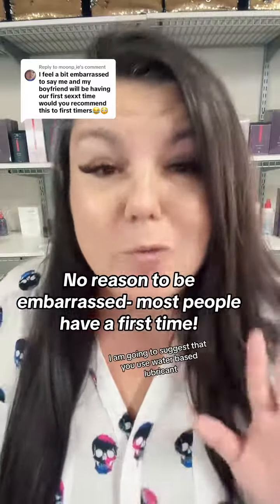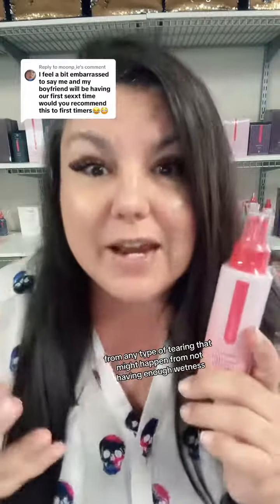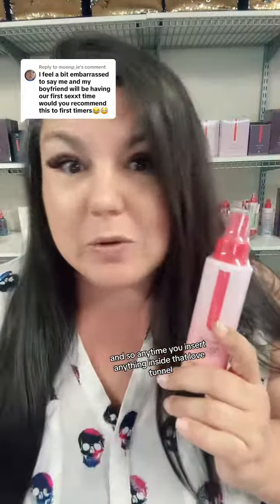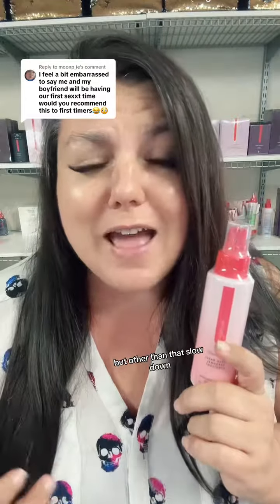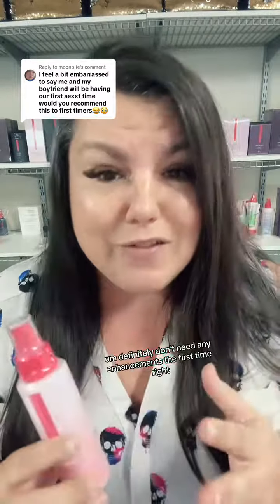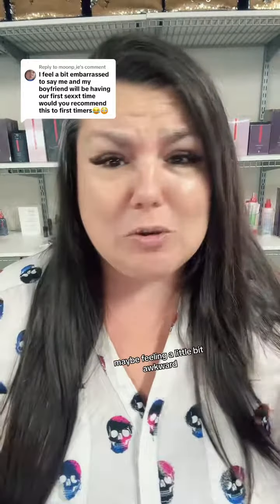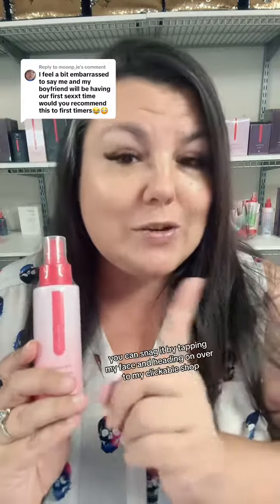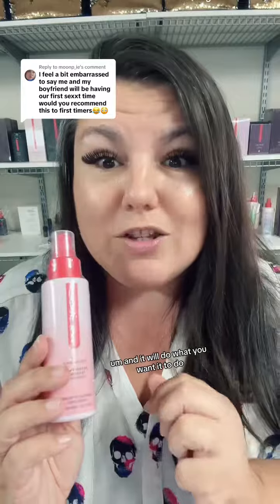Menstrual cup and tampon users rejoice! Most ladies think that lubrication is connected to arousal b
Menstrual cup and tampon users rejoice! Most ladies think that lubrication is connected to arousal but its actually connected to hormones. Menopause, pregnancy, breastfeeding, and aging all effect you!